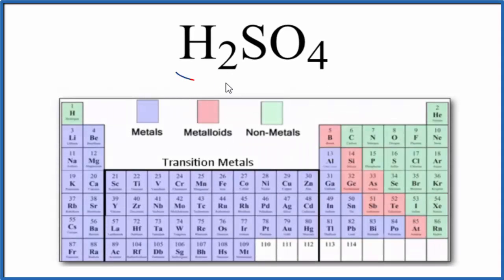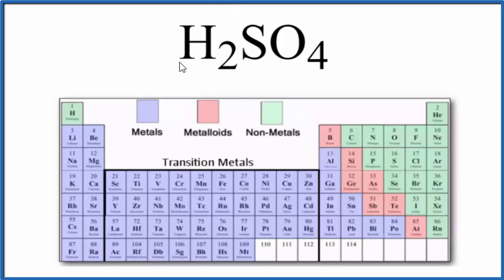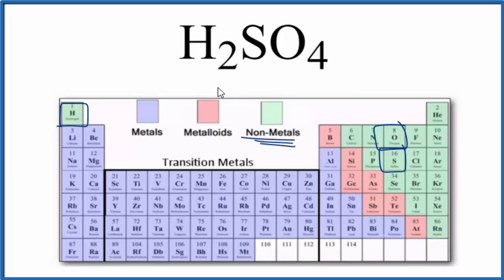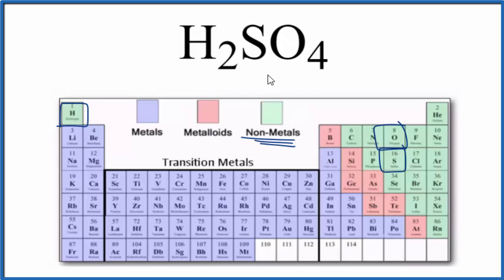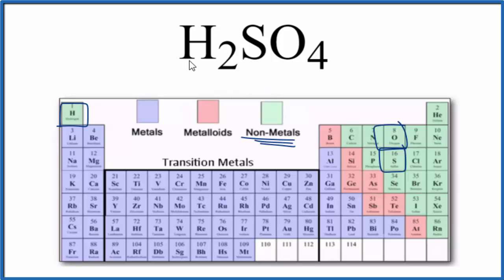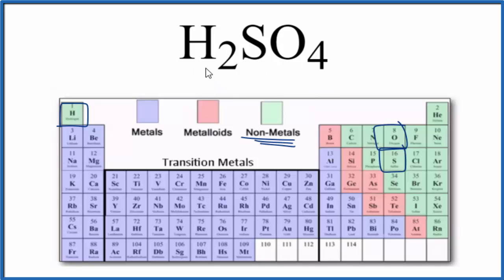Is H2SO4 (Sulfuric acid) Ionic or Covalent/Molecular?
Is H2SO4  (Sulfuric acid) Ionic or Covalent/Molecular?     To tell if H2SO4  is ionic or covalent (also called molecular) we look at the Periodic Table that and see that S and O are non-metals and H is also a non-metal. When we have all non-metals the compound is usually considered covalent.

Because we have a non-metal and non-metal in H2SO4  there will be a difference in electronegativity between S, O, and H is less than 2.0. This difference results in an electron(s) being shared between the non-metals. The sharing means that the bond will be considered covalent/molecular.

While Sulfuric acid is considered covalent, it is considered a strong acid and will dissociate into H+ and SO4 2- ions in water.
Helpful Resources

Because we have a combination of a non-metal and non-metal H2SO4  (Sulfuric acid) is considered an covalent/molecular compound.